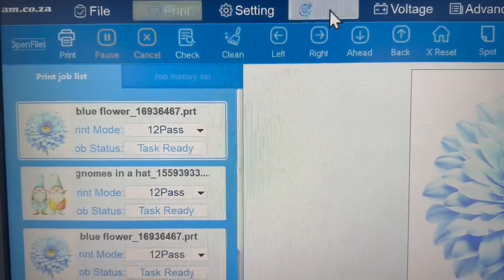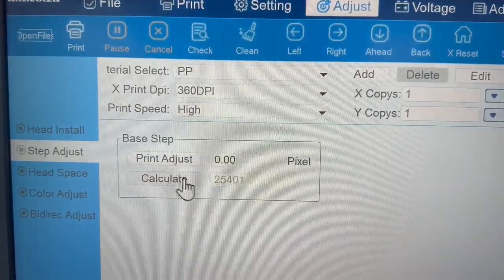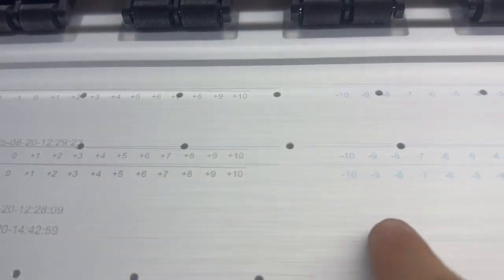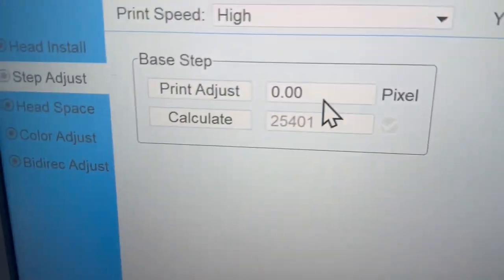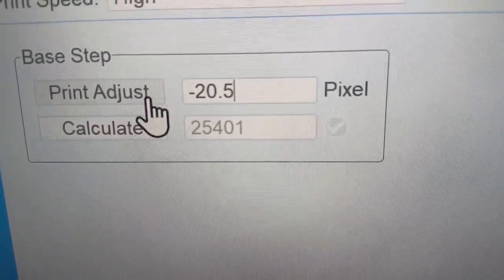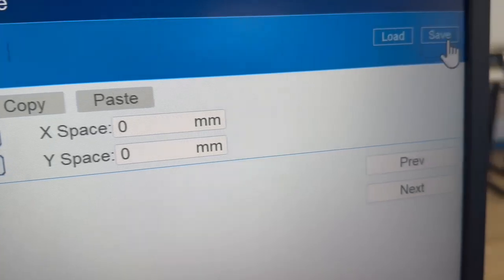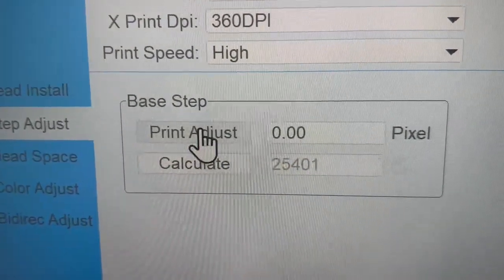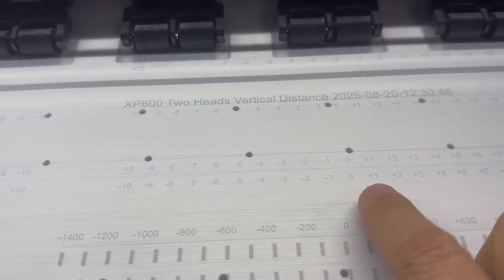Step Alignment by Print Adjust and Calculate on PrintExp with Goal of Overlap Lines on Ground Zero